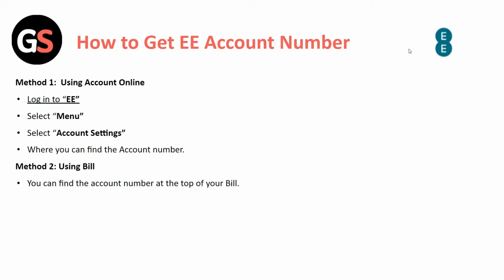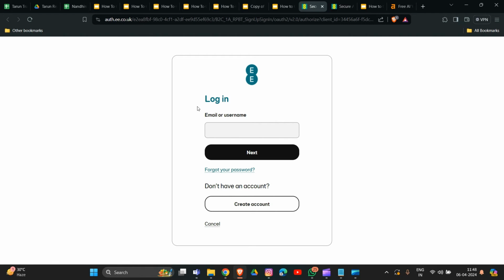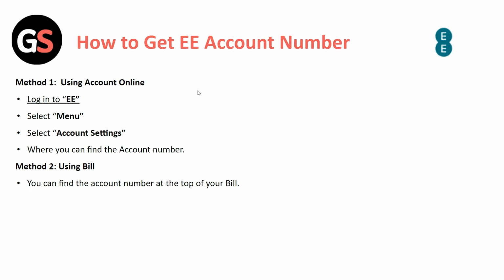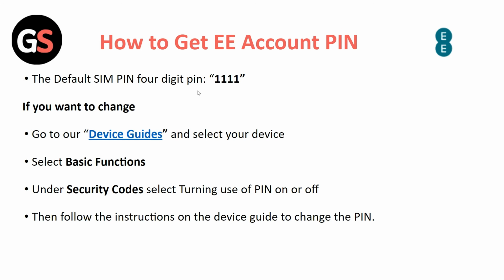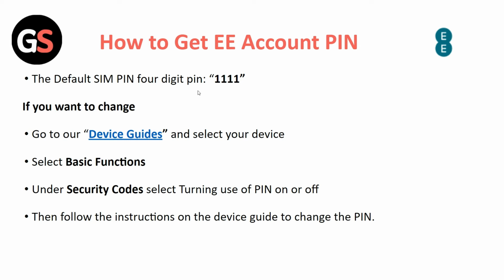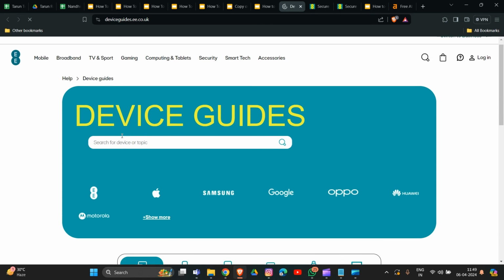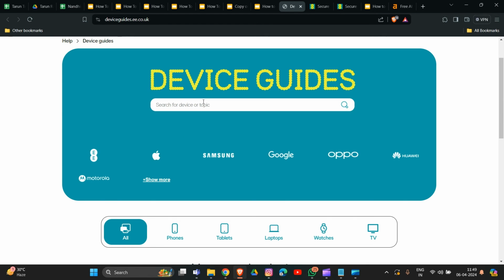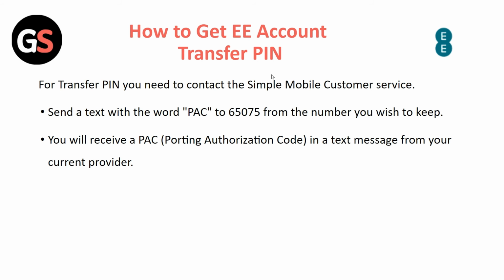How To Get EE Account Number And PIN, Transfer PIN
Are you wondering how to obtain your EE account number and PIN? Look no further! In this YouTube video, we will provide you with a step-by-step guide on retrieving your EE account number and PIN, along with instructions on transferring your PIN. Understanding these details is essential for effectively managing your EE account and making any necessary adjustments. Join us as we simplify the process and equip you with the knowledge to access your account effortlessly.

00:39 How To Get EE Account Number
01:17 How To Get EE Account PIN
01:58 How To Get EE Account
 Transfer PIN